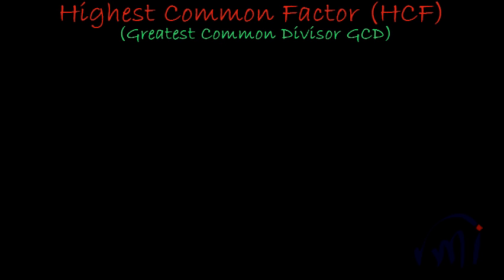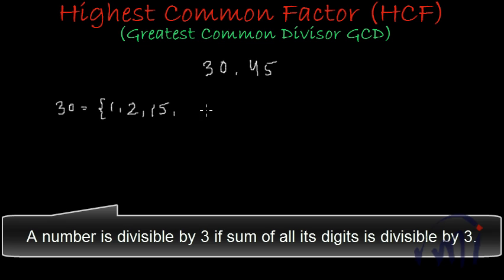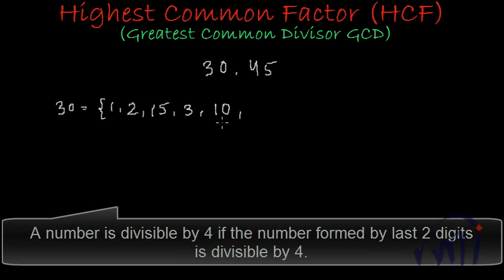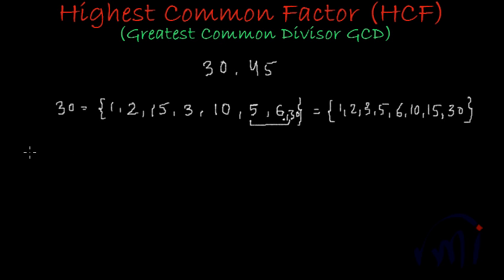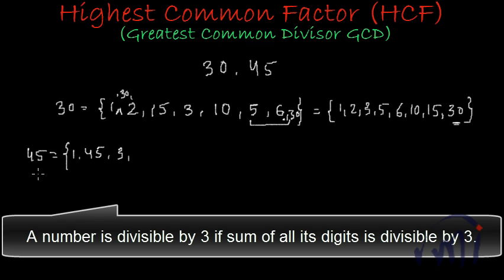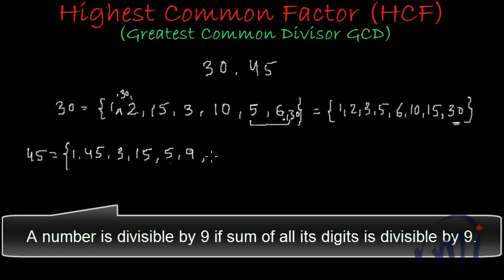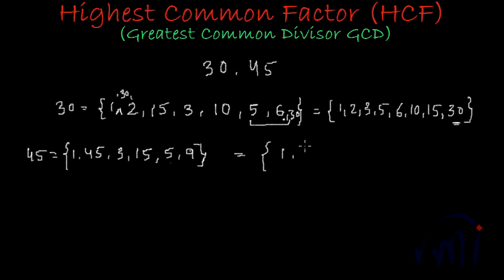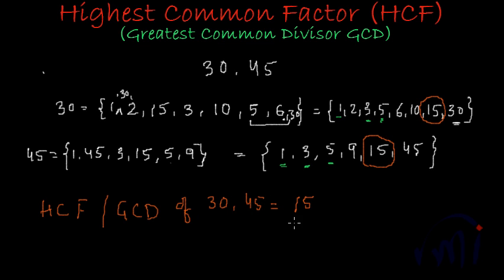What is GCD or HCF - Highest Common Factor ?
Introduction to Highest Common Factor or Greatest Common Divisor. In short it is also referred as HCF or GCD.